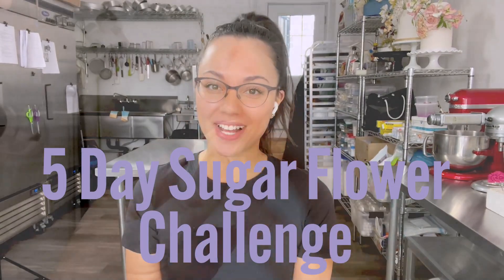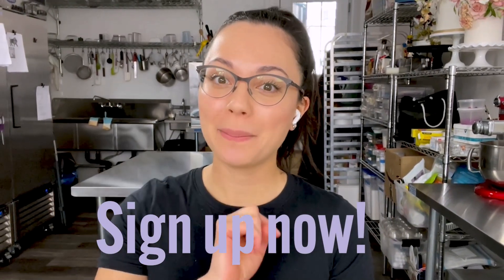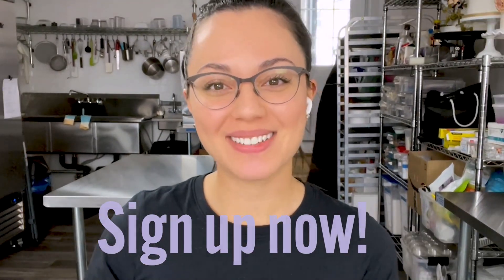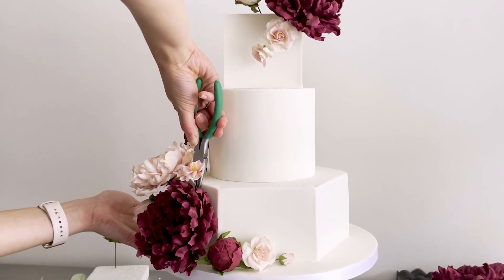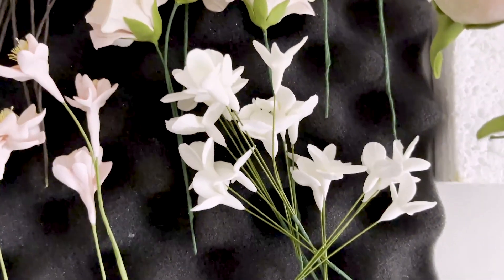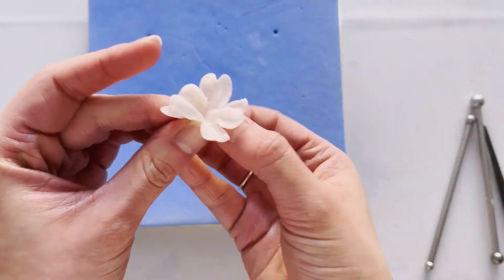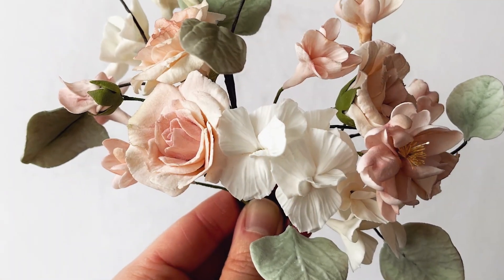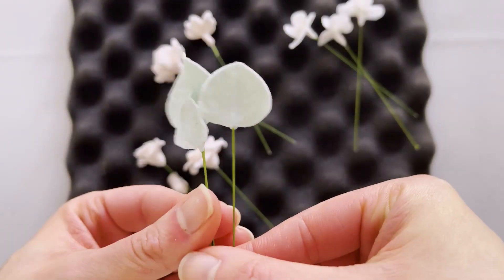Beginner Sugar Flower CHALLENGE! // 5 Days with Finespun Cakes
Sign up for The Challenge!

AVAILABLE ON MARCH 15TH/2021

Always wanted to learn the art of sugar flowers? Take the plunge with this 5 Day Sugar Flower Challenge!

Just starting with sugar flowers?

Happy Sugar-Flowering!

commission for purchases made through these links at no cost to you.